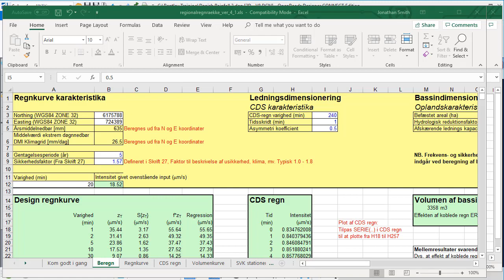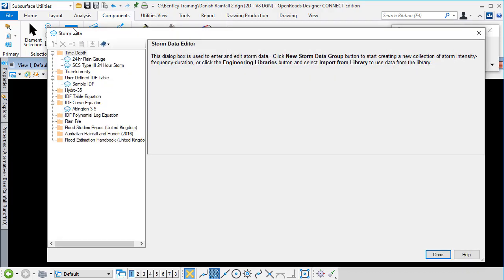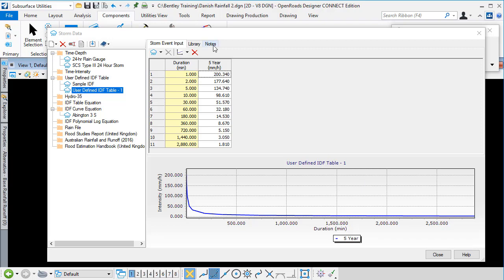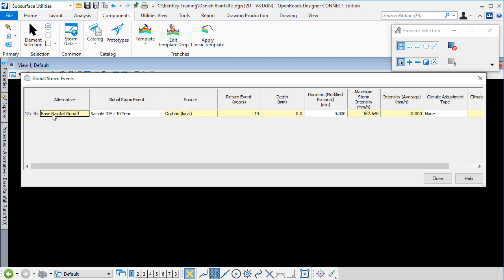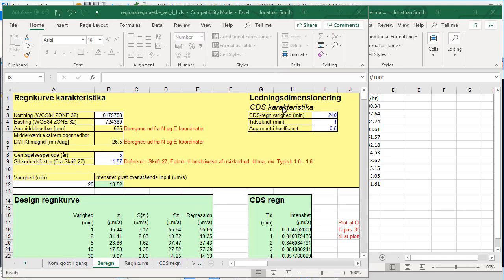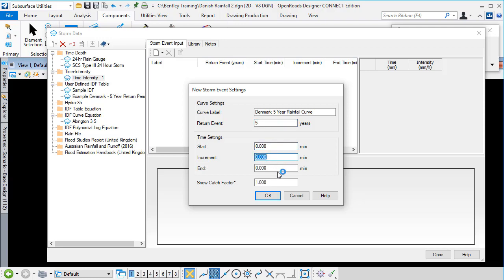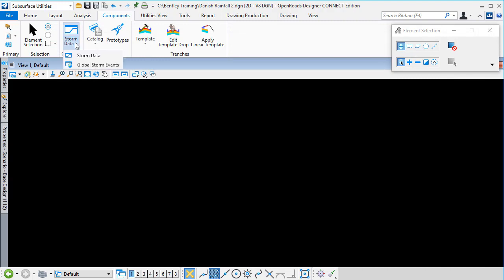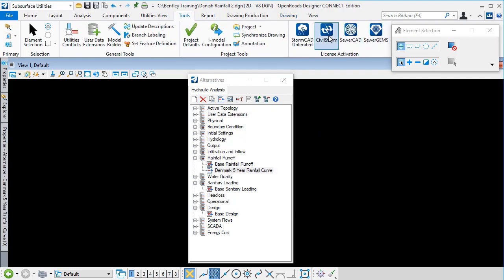Import Rainfall Data - Denmark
This video shows how to use rainfall data from Denmark for drainage design and analysis in OpenRoads Designer.